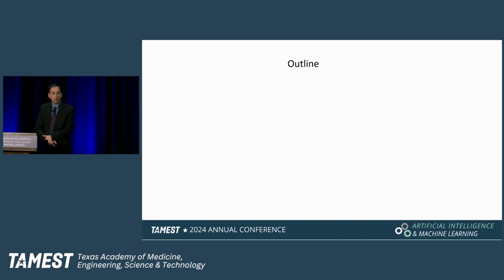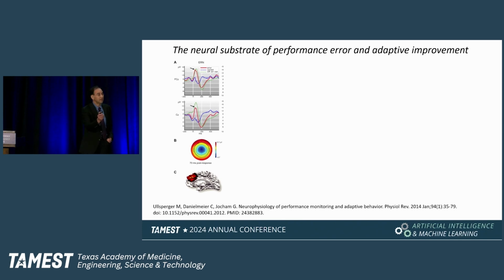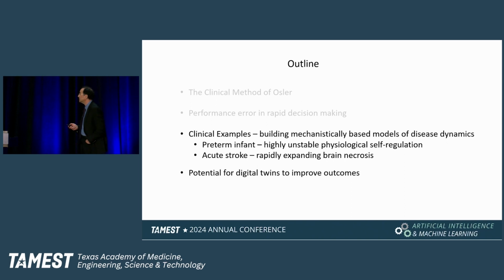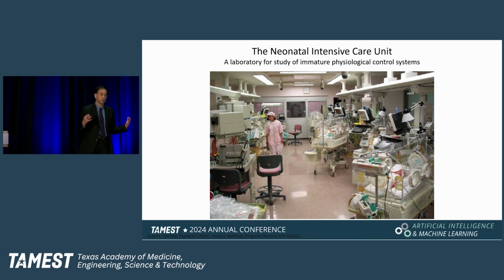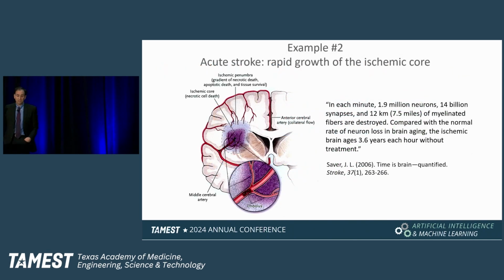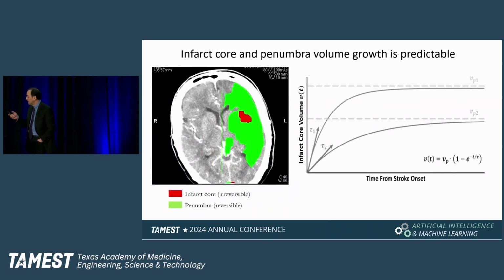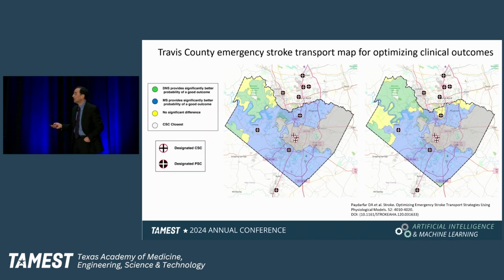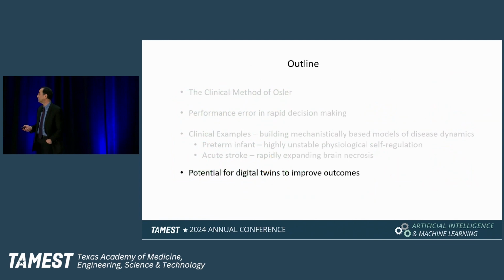TAMEST 2024: Practicing Medicine Beyond the Osler Limit Using Digital Twin Technology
David Paydarfar, M.D.
Professor and Chair, Department of Neurology at Dell Medical School Director, Mulva Clinic for the Neurosciences